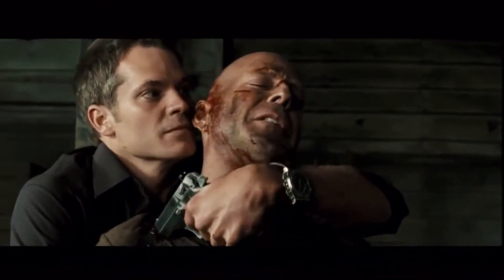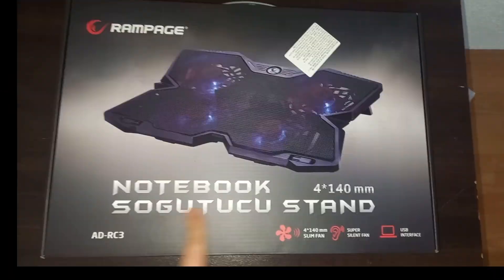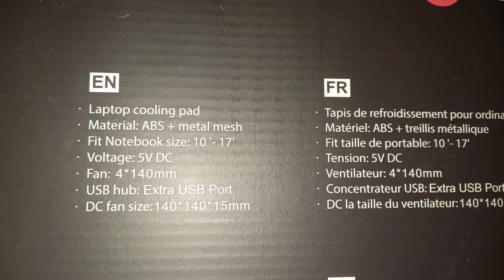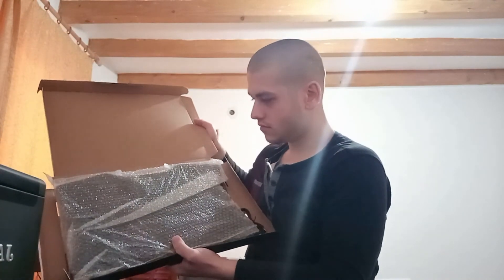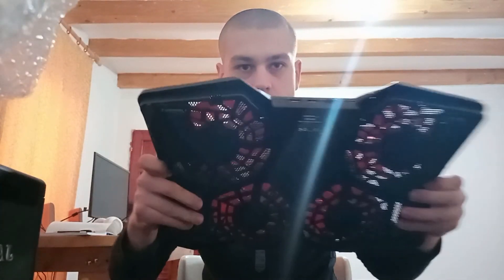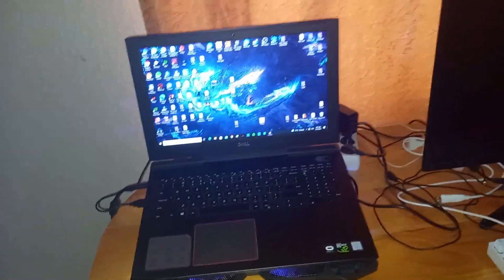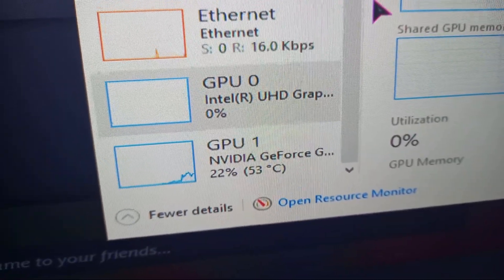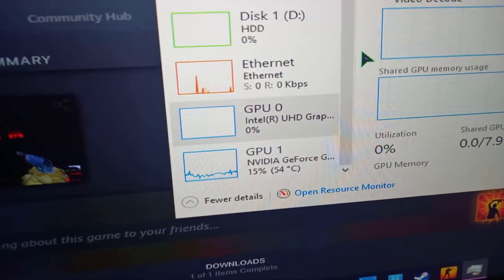ADDISON Rampage AD RC3 Cooler (UNBOXING & REVIEW)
Hey guys its me again ur boi Chris from Macedonia .. We got cooler this time for unboxing pretty awesome i gues, well this one is my first cooling pad i think it is also cheap to get it, for 11€ this is a bomb 👌 !

🟢The ADDISON Rampage AD RC3 Cooler pad, for me it is a very nice and good looking just like some gaming cooler it has that shape, i spotted big increase of temperature drop while playing video games ! Without the cooler once i had 77° insane right ? Well thats because you're not cleaning your laptop at all, also too much gaming without cooling pad can lead your laptop in a bad direction, well i cleaned the dust from the laptop temperature went 65° now when i tried the cooler goes to 59° even less than that it is awesome from my point of view this one gets an easy 10/10 !
Here are some much more details about the cooler if you are interested in it !

🔴SPECIFICATIONS:
Brand: Addison Rampage
Model: AD-RC3
Color: Black
Voltage: 5V
LED: Blue
Fan: 4*140mm Fan
Size(mm): 400 x 275 x 35
Compatible Devices: 10 " - 17 "  Notebook

I think if you need a cooler for your laptop while playing some video games or even for work you can take this one for sure, this goes for 11€ cheap as well ! Thank you so much for your time here and have a great one ! 👍